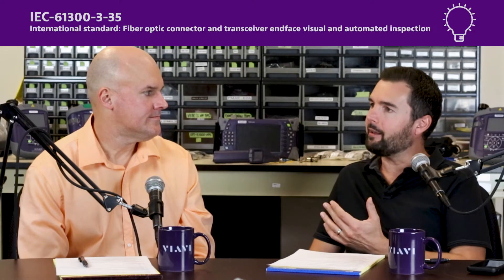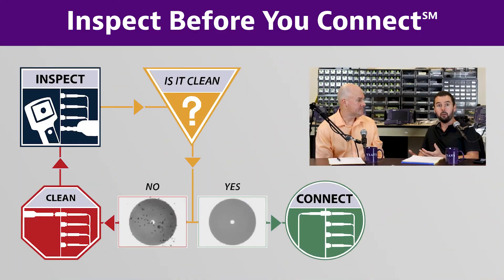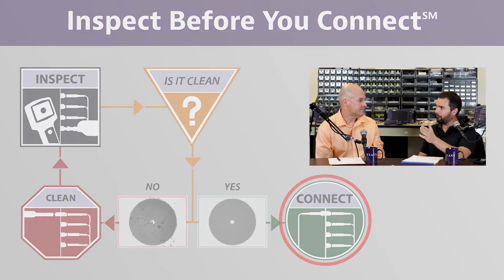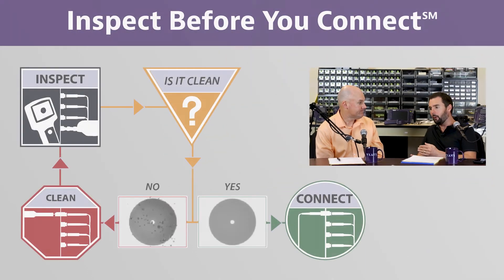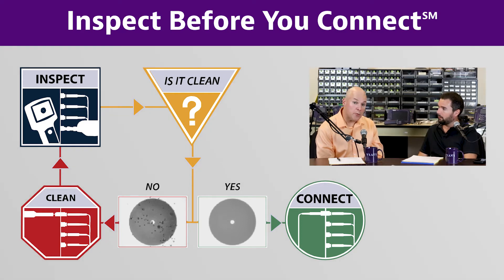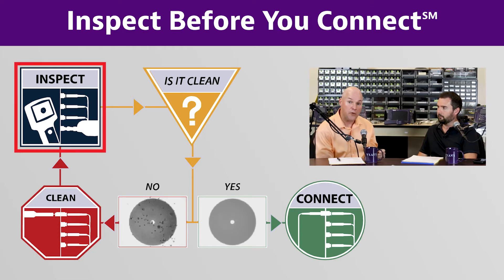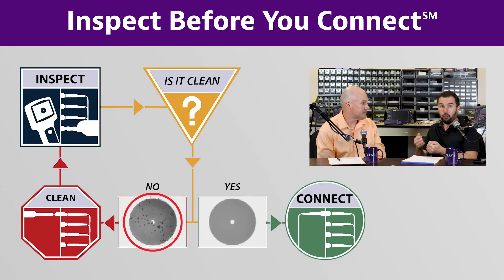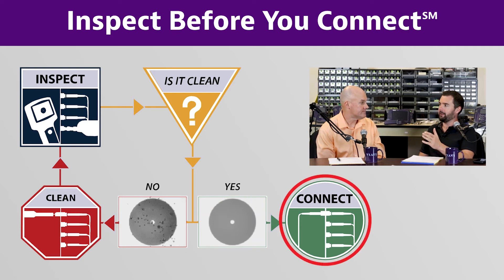VIAVI Inspect Before You Connect - Episode 1: Introduction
This episode introduces the Inspect Before You Connect (IBYC) process and why it is essential for anyone working with fiber connectivity. Tyler and Brian explain how and why IBYC is used and walk through each step of the process.